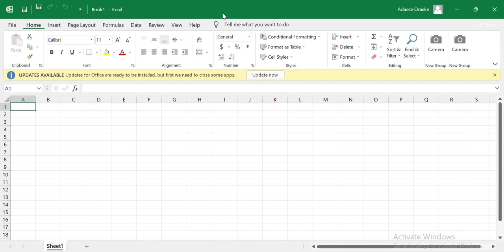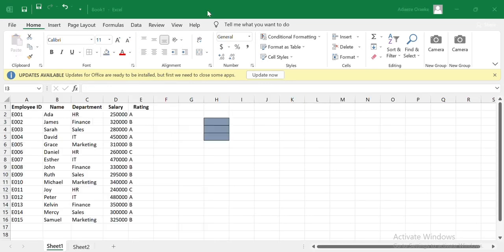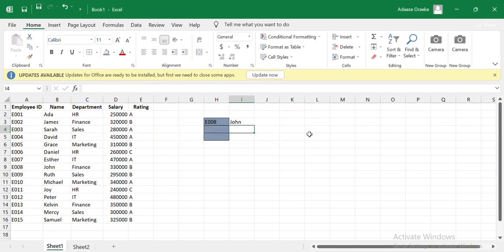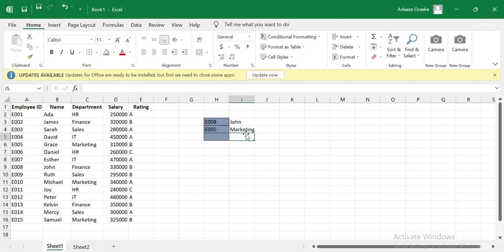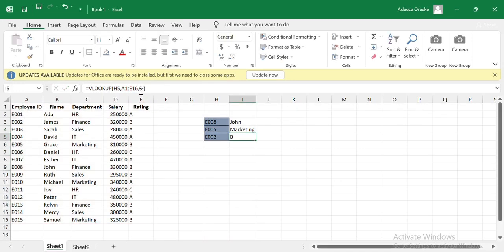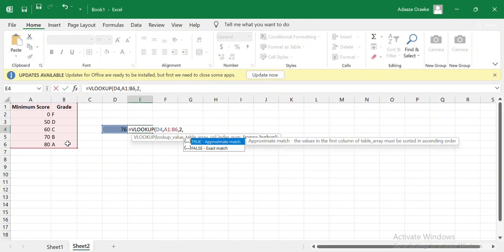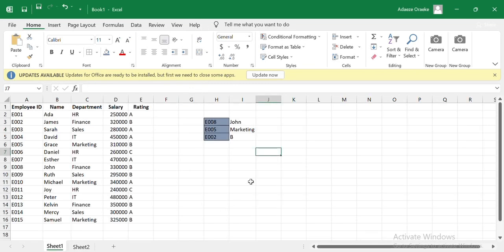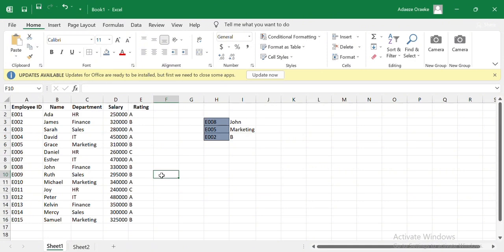Master VLOOKUP in Excel with Practical Examples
Want to learn how to find data instantly in Excel? In this video, we dive into one of Excel’s most essential functions: VLOOKUP.

In this lesson, you’ll learn:

* The VLOOKUP syntax explained
* Common VLOOKUP errors and how to avoid them
* Real-world applications of VLOOKUP

Whether you’re a beginner or looking to strengthen your Excel skills, this tutorial will help you use VLOOKUP confidently in your daily work.

📌 This video is part of my 30 Days of Excel series. Follow along each day as we explore powerful Excel features that can boost your productivity and data analysis skills.